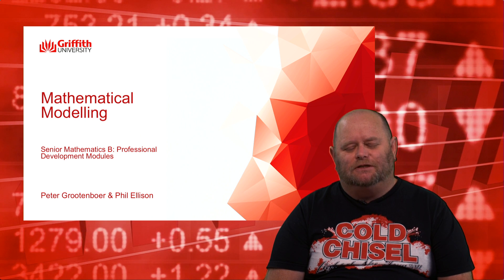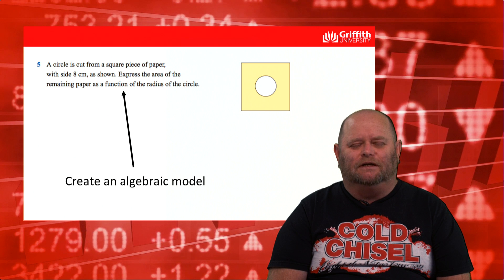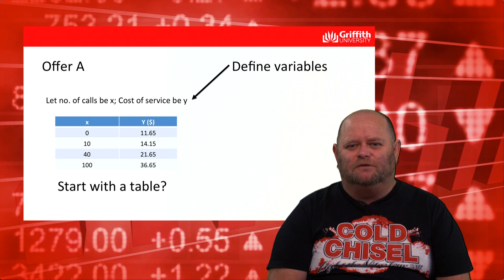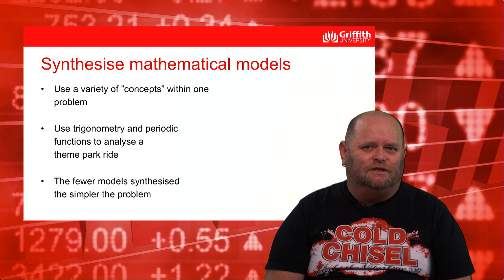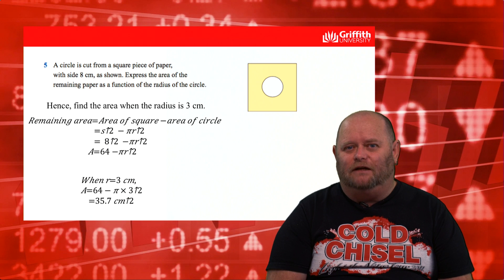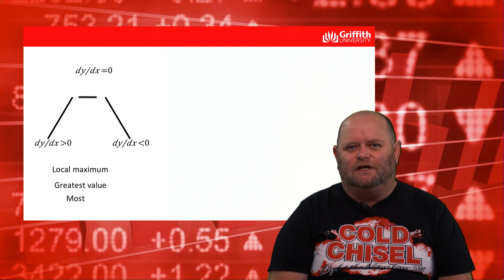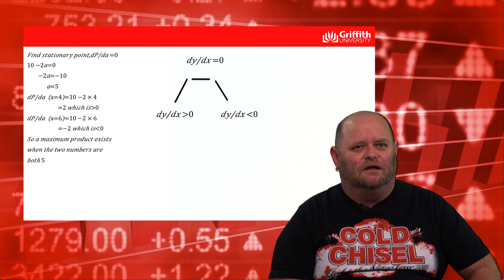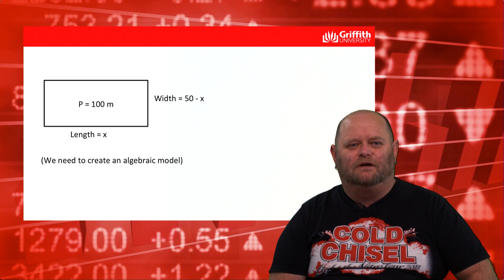Modelling and Optimization